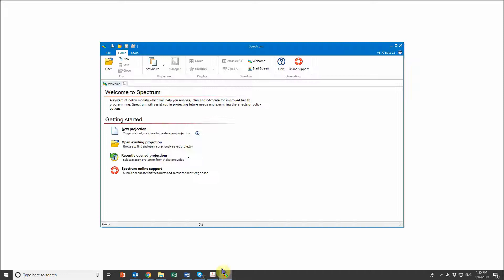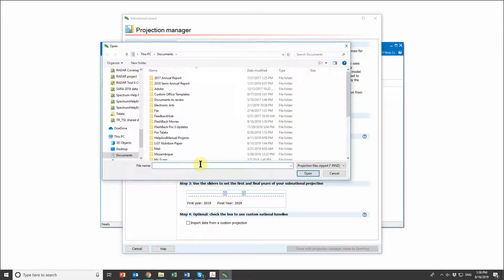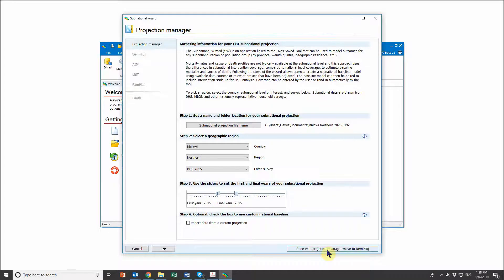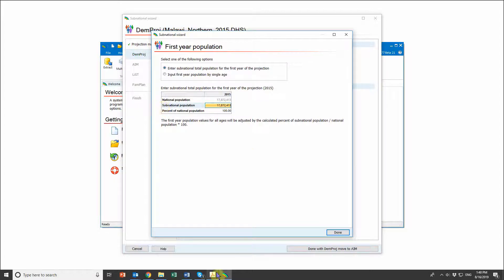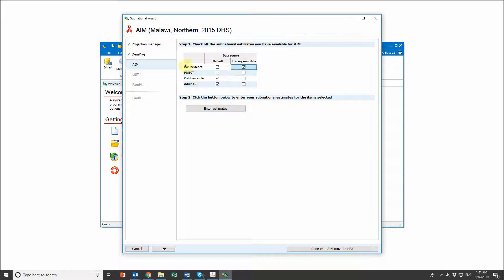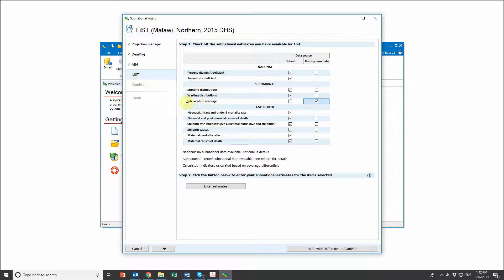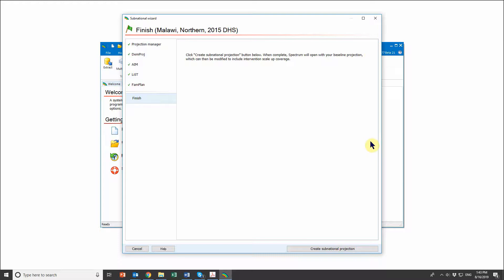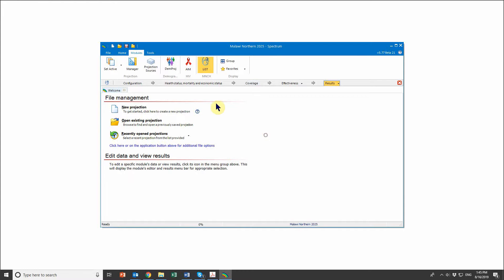Software demonstration - Subnational Wizard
This video walks through how to create a subnational projection using LiST's subnational wizard tool in the Spectrum software.